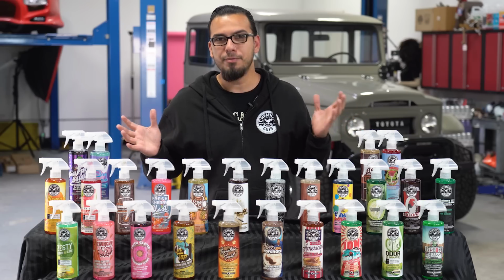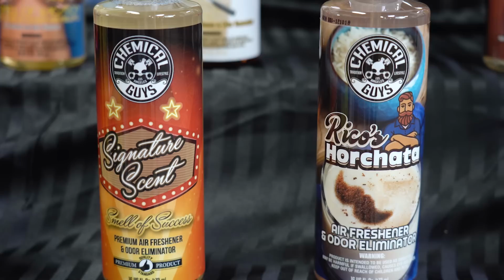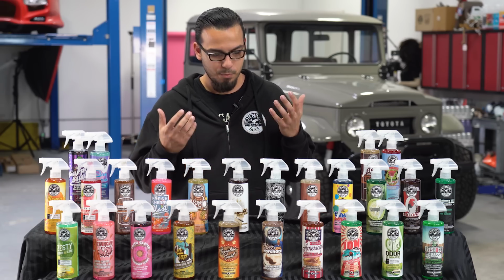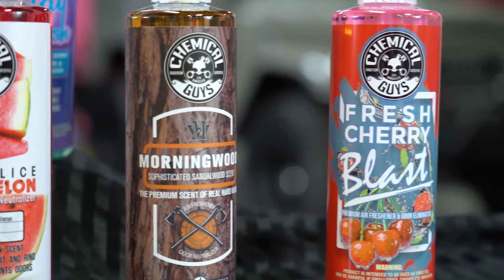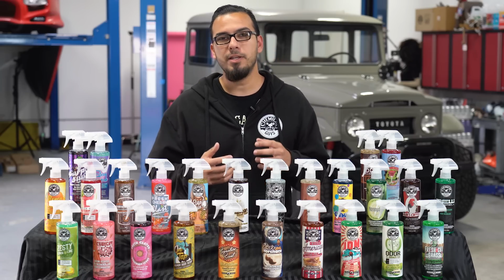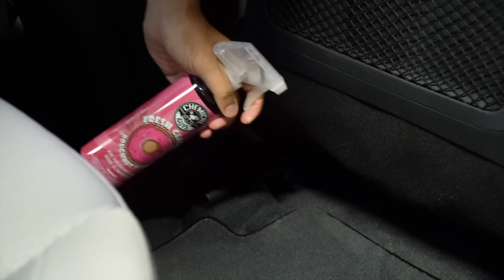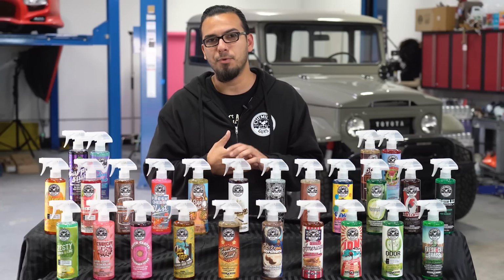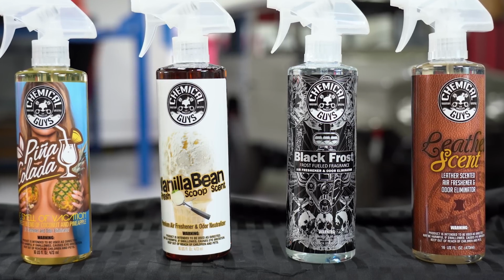What's YOUR Favorite Air Freshener? - Chemical Guys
Use Chemical Guys Air Fresheners and Odor Eliminators to kill odor-causing bacteria and germs for fresh, clean air for you and your family!

Automobile AC systems can stink! Over time, bacteria, mold, and mildew build up within AC systems and cause foul odors. Poor filter maintenance, smoking, and filthy outside air blow bad smells into your car. Normal air fresheners merely "cover" the problem, and bad smells are quick to return. Flush your AC system with any Chemical Guys Air Freshener and Odor Eliminator to kill bad smells at their source, and experience clean and crisp air in your car!